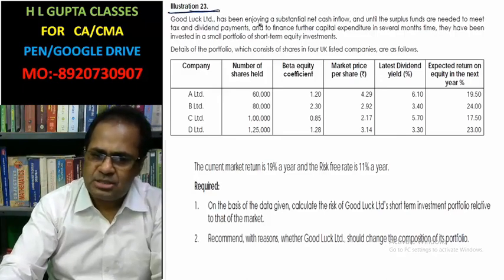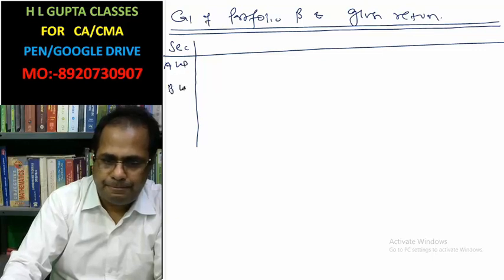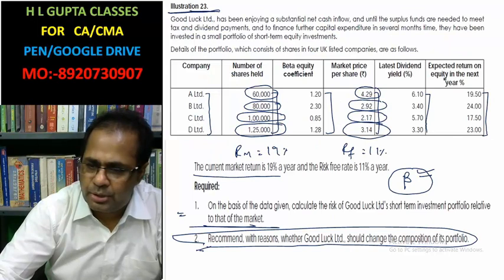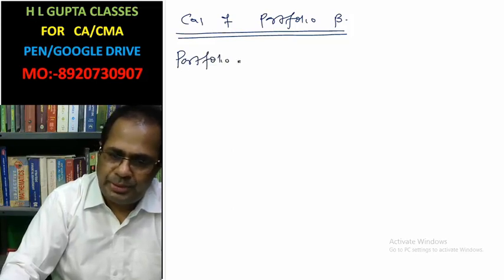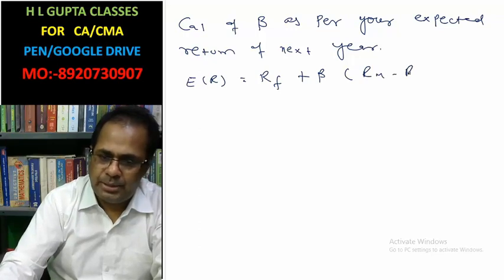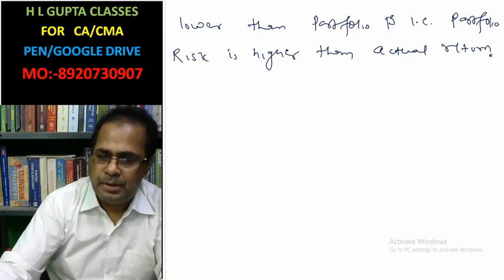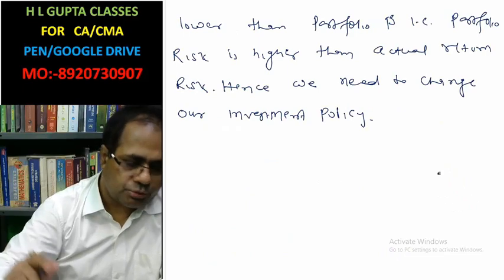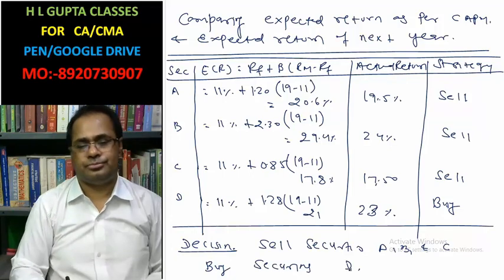PORTFOLIO ILLUSTRATION 23, CMA FINAL SFM Pg 323 BY H L GUPTA